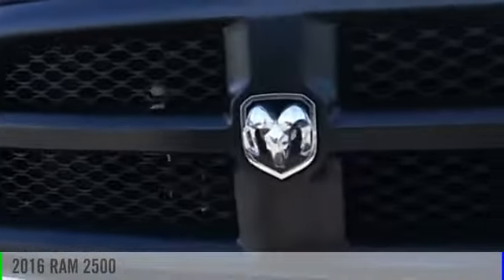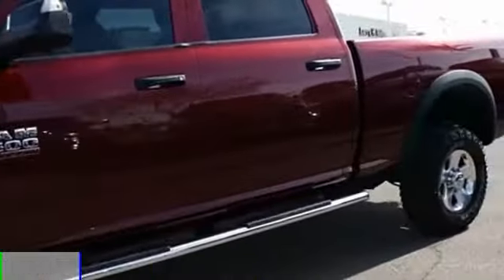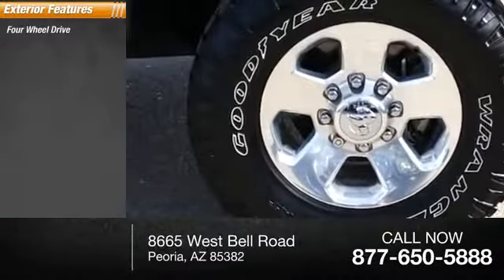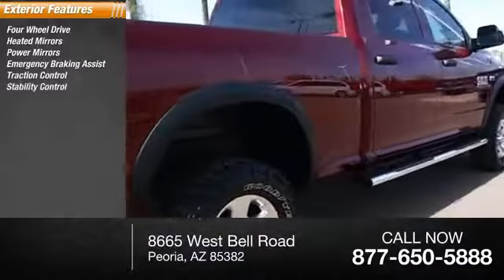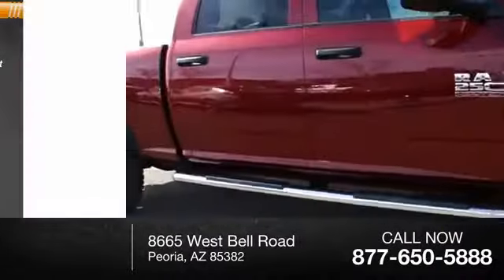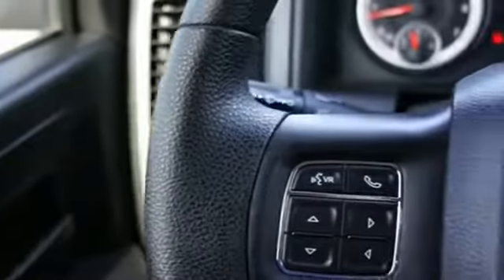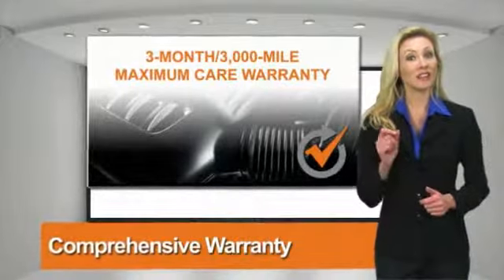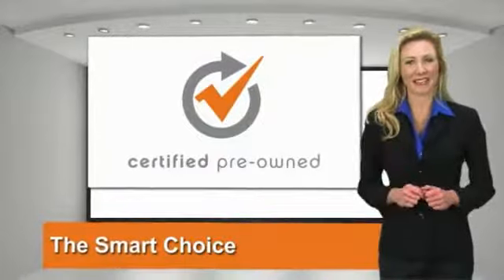2016 RAM 2500 Peoria AZ H3655A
2016 RAM 2500 Power Wagon Tradesman

Pick up this Red 2016 RAM 2500, available today at Larry Miller Dodge. This could be the one you've been searching for.